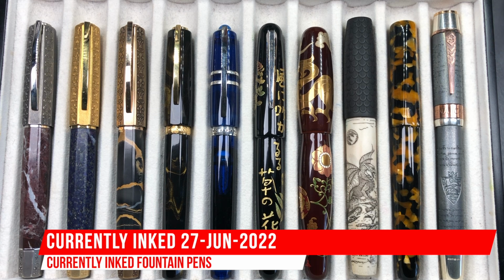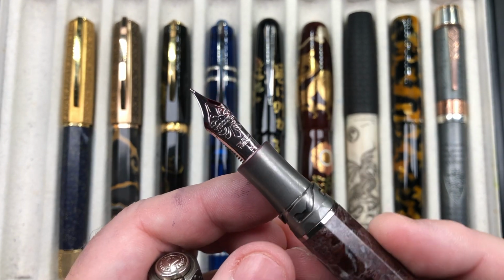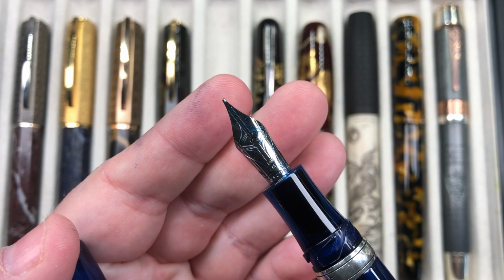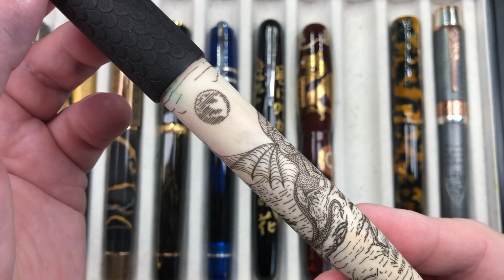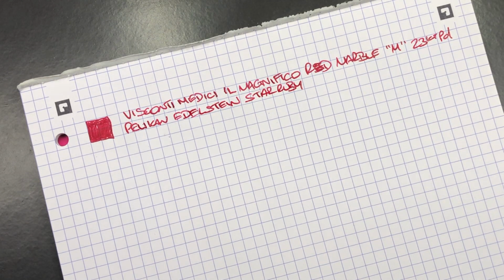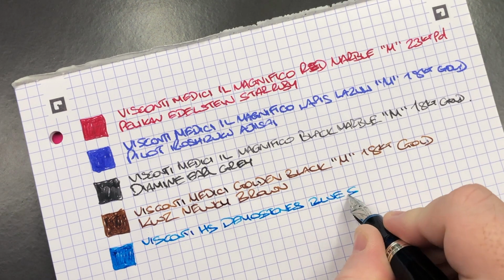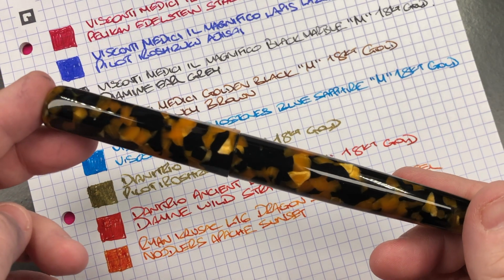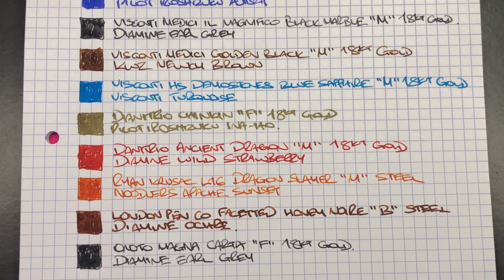Currently Inked 27-JUN-2022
Currently Inked:-
- Visconti Medici Il Magnifico Red Marble
- Visconti Medici Il Magnifico Lapis Lazuli
- Visconti Medici Il Magnifico Black Marble
- Visconti Medici Golden Black
- Visconti Homo Sapiens Demostones Blue Sapphire
- Danitrio Chinkin Kage mo Mata on Takumi
- Danitrio Maki-e Ancient Dragon with Flowers by Kogaku on Hyotan
- Ryan Krusac Legend 16 Dragon Slayer
- London Pen Co Christopher 14 Faceted in Conway Stewart Honey Noire
- Onoto Magna Carta